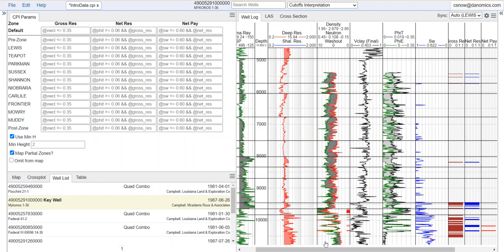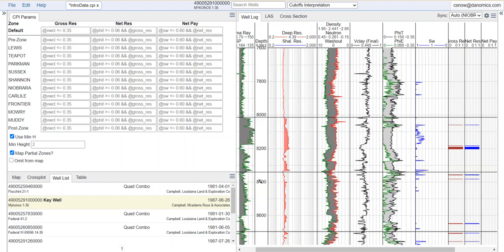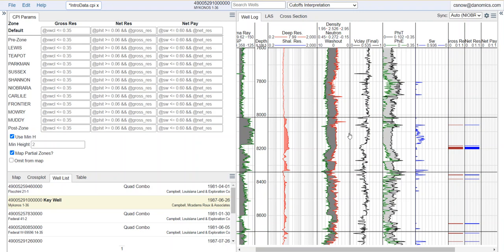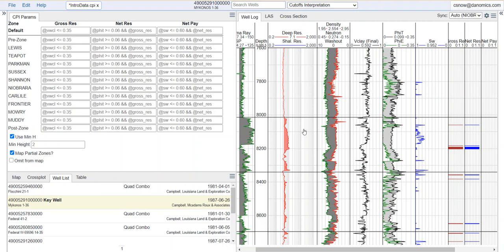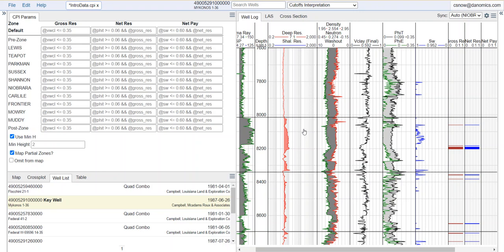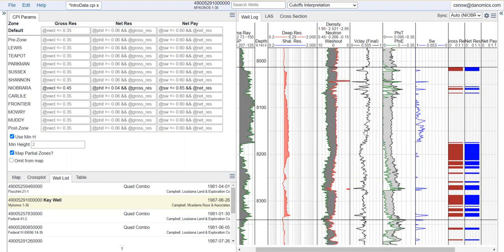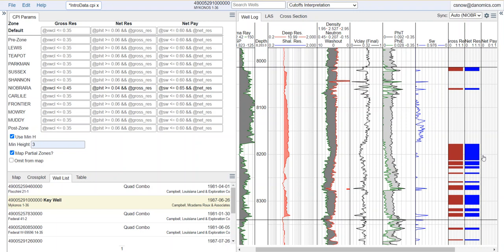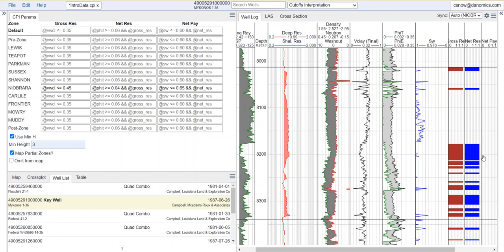Danomics Education: Cutoff Criteria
In this video we review some of the considerations for determining if something is gross reservoir, net reservoir, or net pay.  This video is a bit more philosophical than the others due to the nature of the subject.